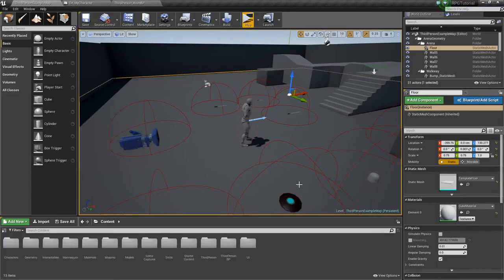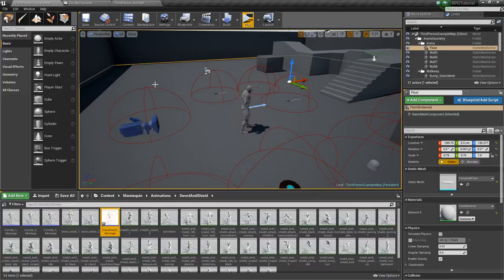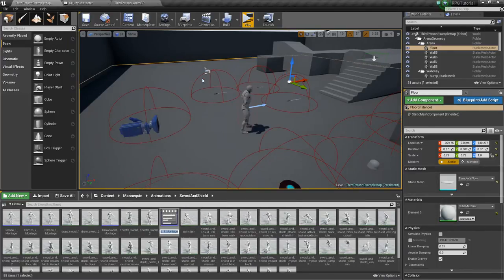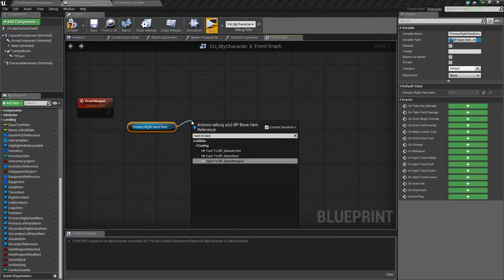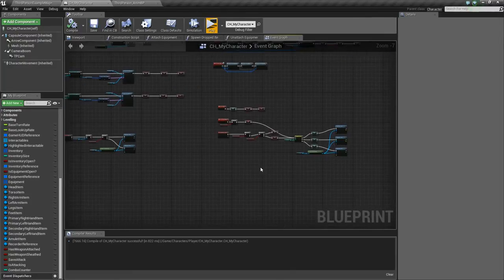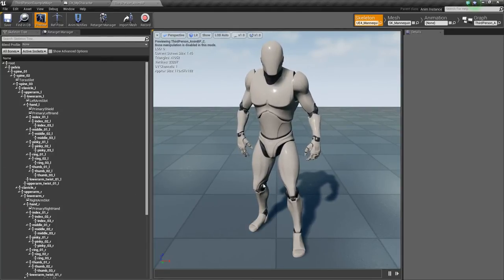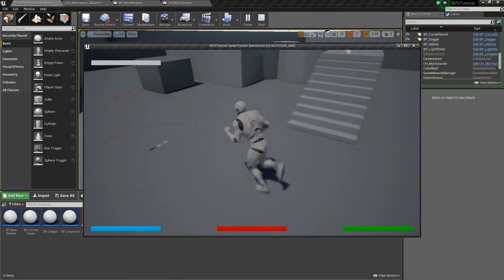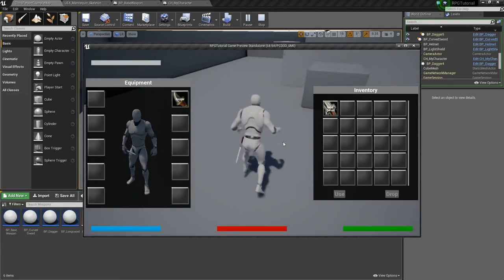Unreal Engine 4 - Adding Animations - Draw/Sheath Weapons (Part 29)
In this video we look at adding animations for drawing and sheathing weapons, as well as addressing any issues we had from before.